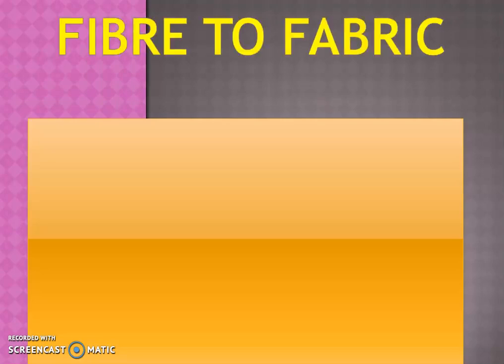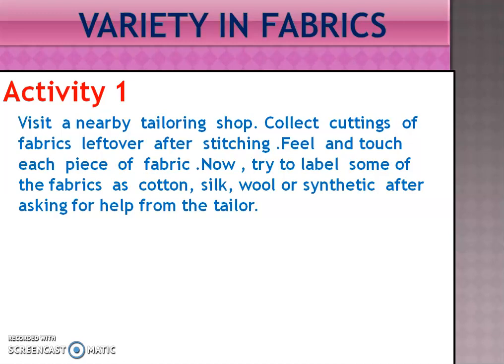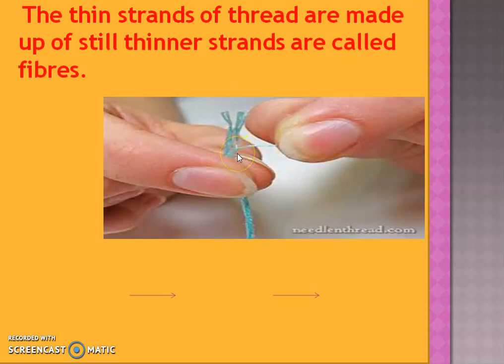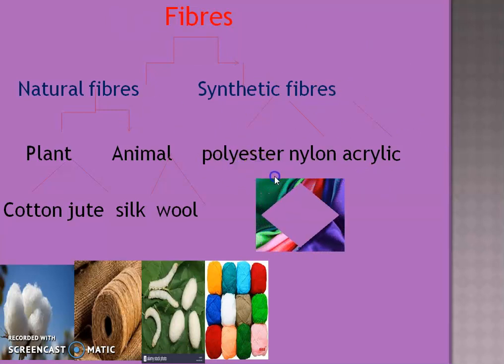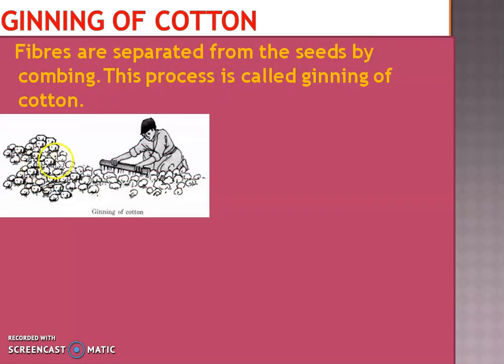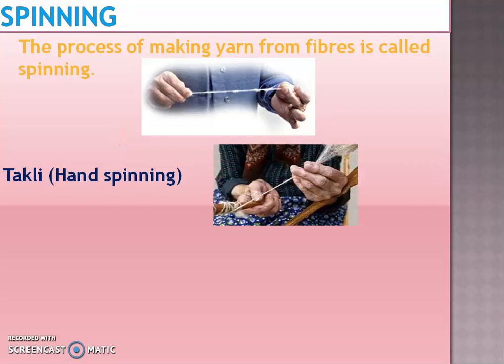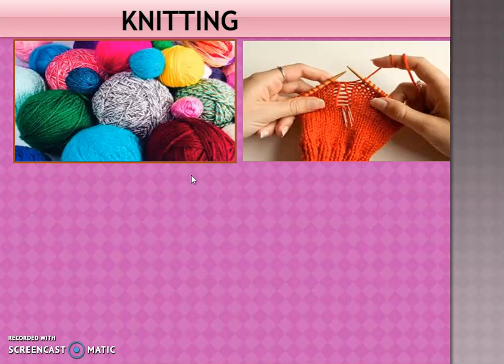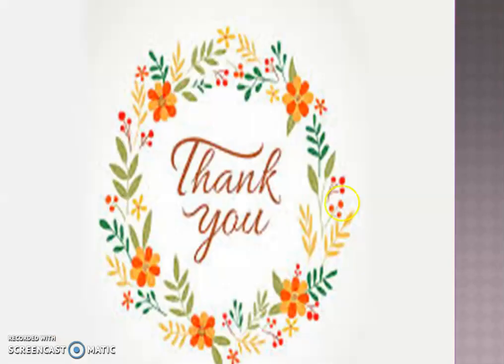‍Fibre to Fabric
Class :6
Subject :Science
Medium : English